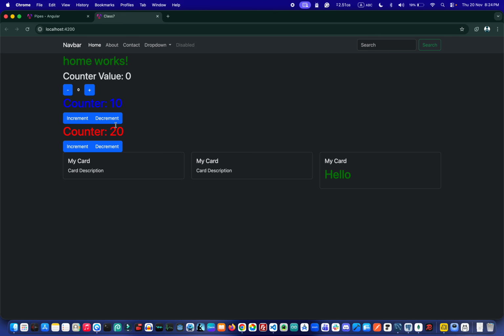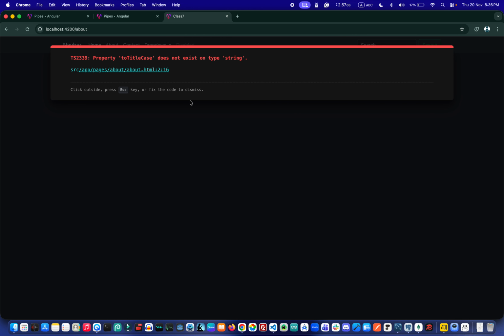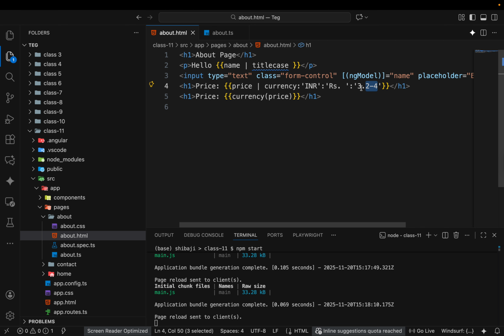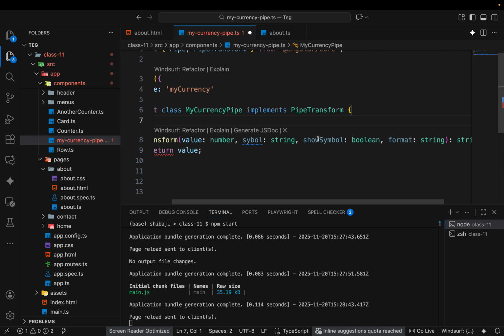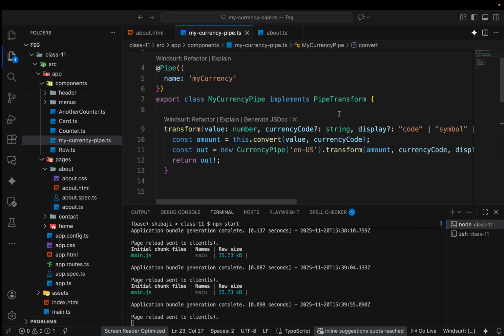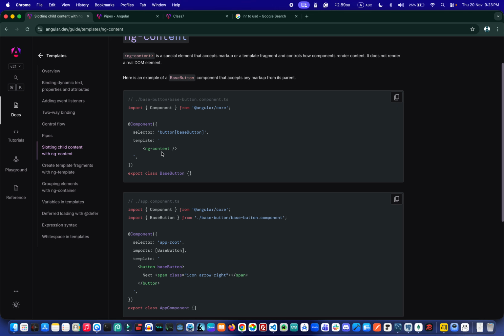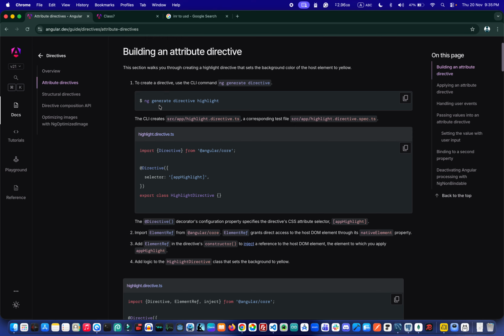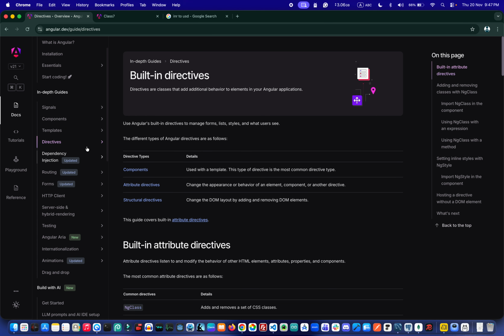[English] Angular Pipes and Directives | Live Class | Unedited